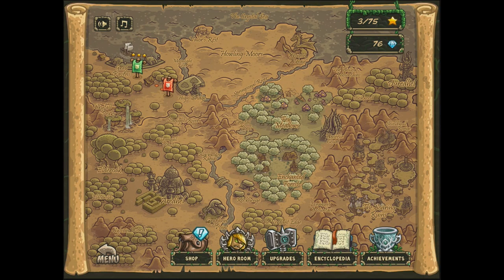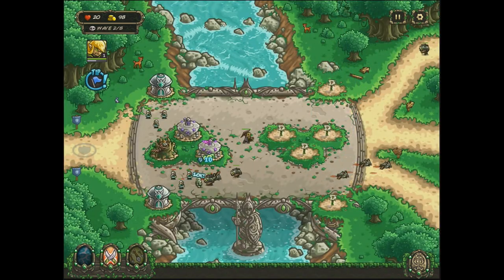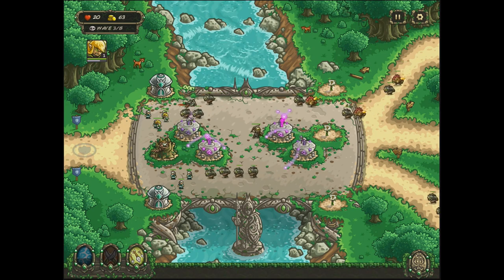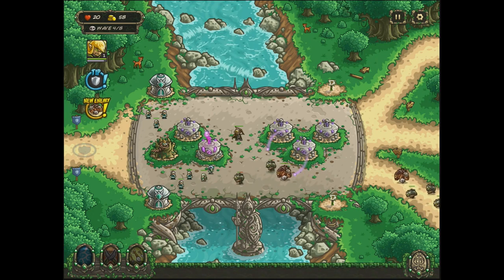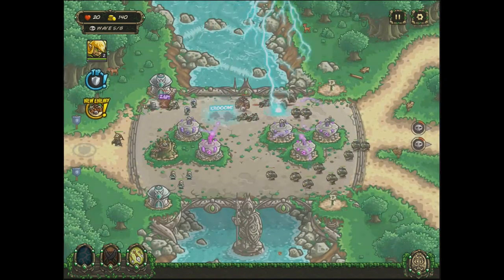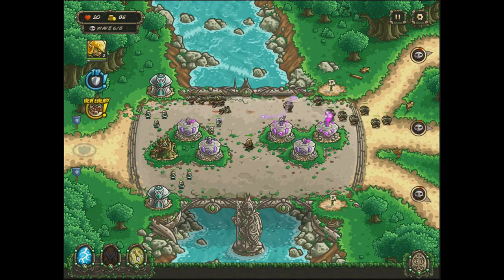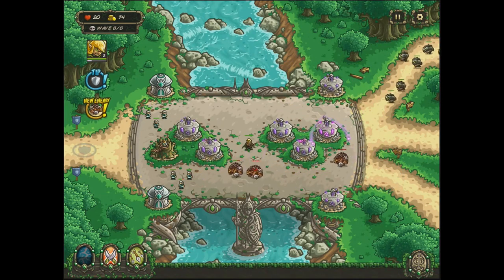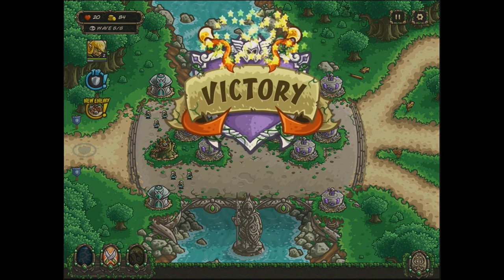Kingdom Rush Origins - Veteran - The High Cross